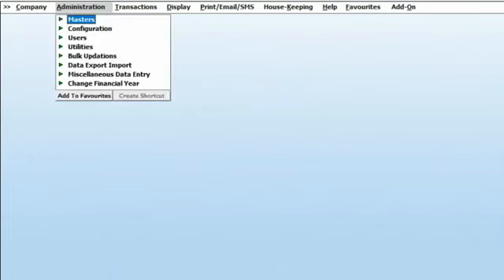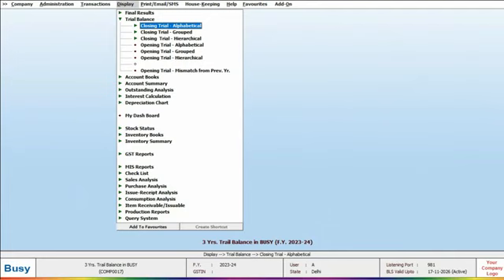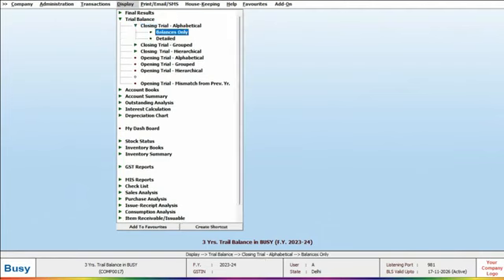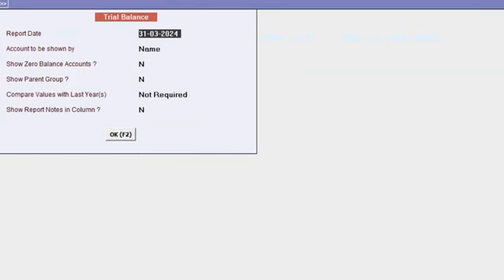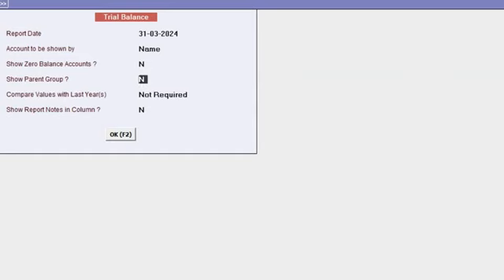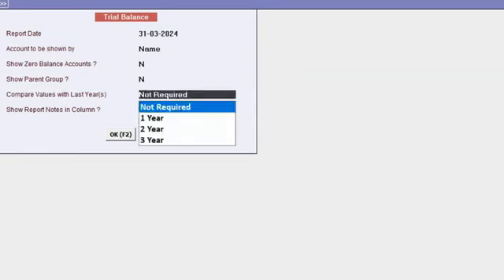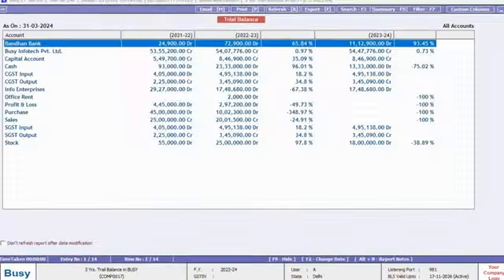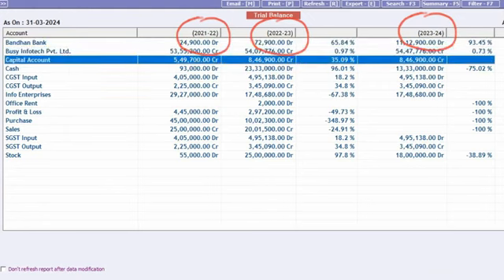Multi-Year Trial Balance in BUSY | Multi-Year Reports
BUSY provides a Multi-Year Trial Balance report, offering a comprehensive view of the Trial Balance across multiple years. Users can utilize this report to compare data from different financial years, aiding in better decision-making. This report simplifies the analysis process by consolidating data from various years into a single view.

KG Software & services (KGSS) is a one-point solution to all your IT needs covering Computer Hardware, Software, Printers, U.P.S., Modem, Internet and networking Solutions, etc.

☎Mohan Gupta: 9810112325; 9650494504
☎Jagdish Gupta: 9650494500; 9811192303